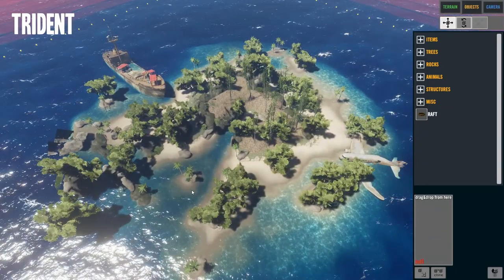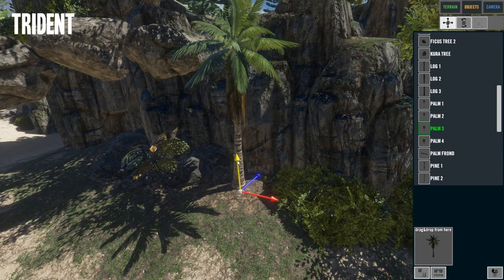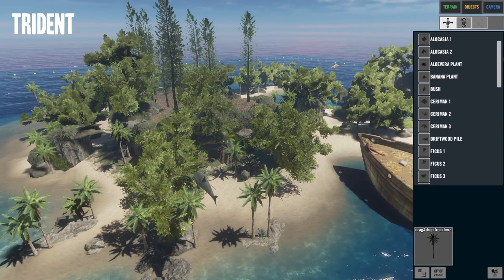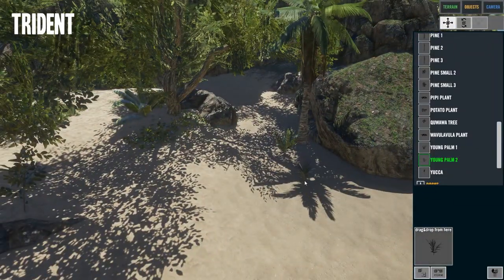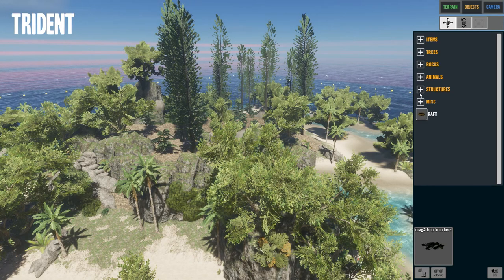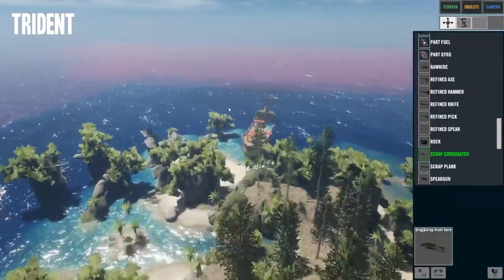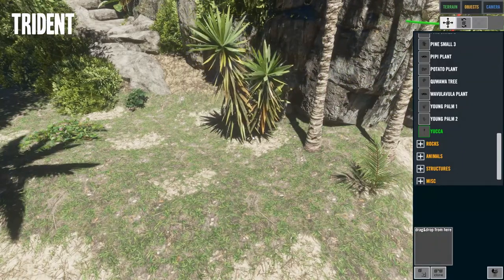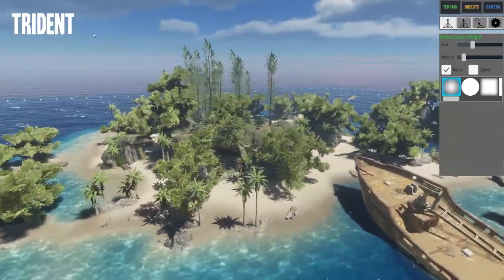Stranded Deep: Advanced Map Creation - Adding Resources #388